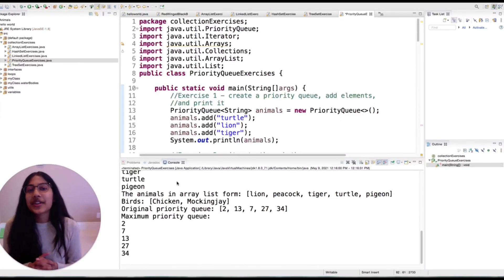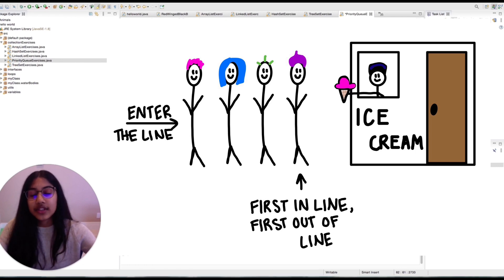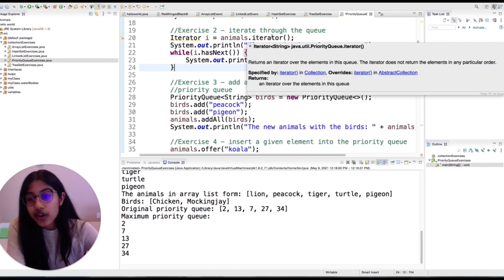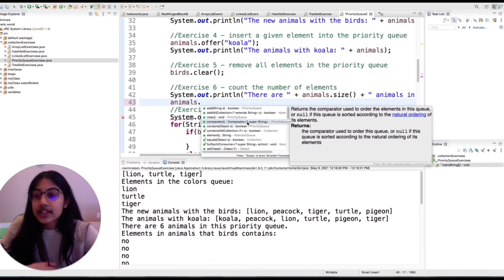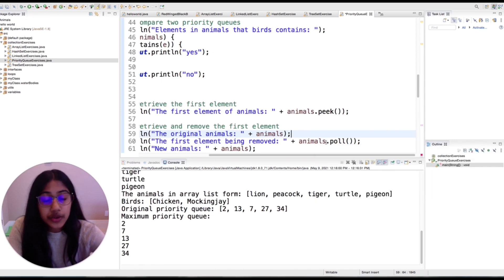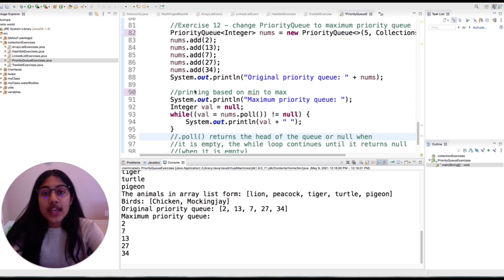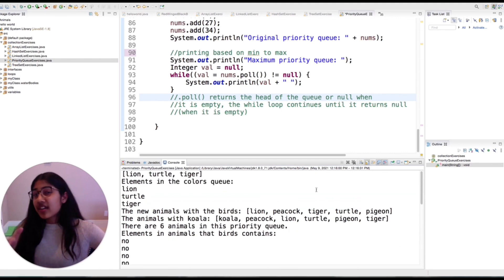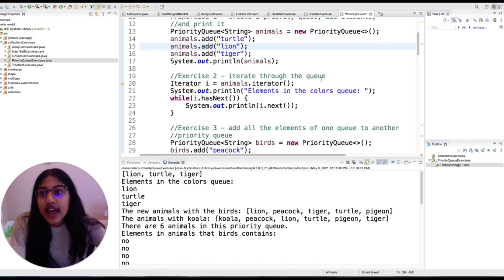Priority Queues | Collections in Java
Hey peoples! This video is about what queues and priority queues are(0:26), some methods you can use with priority queues(1:45), and also why you would use a priority queue in your code(6:26). I hope this video is informational for those who need it!